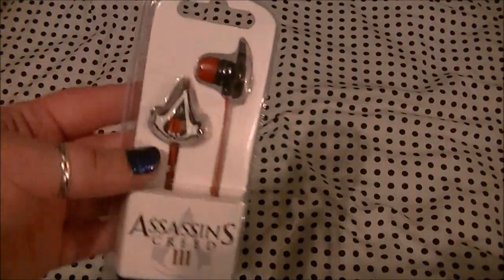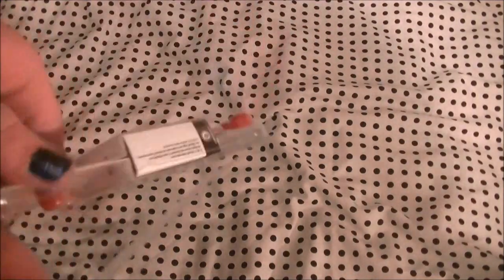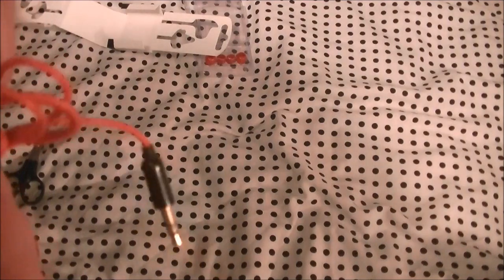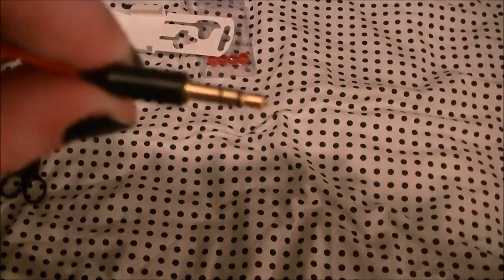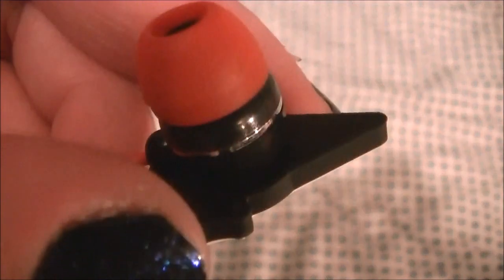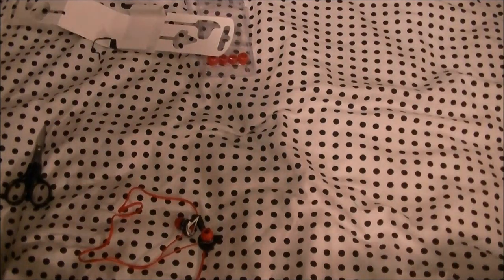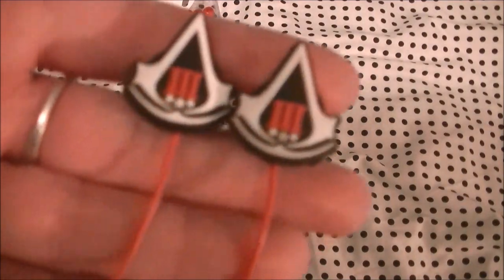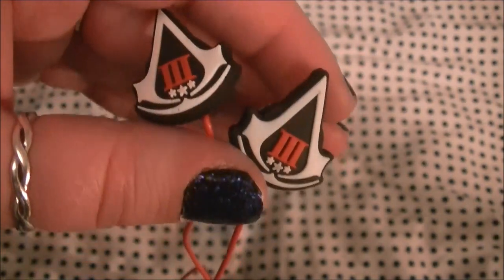Unboxing / Review - Assassins Creed 3 Earphones